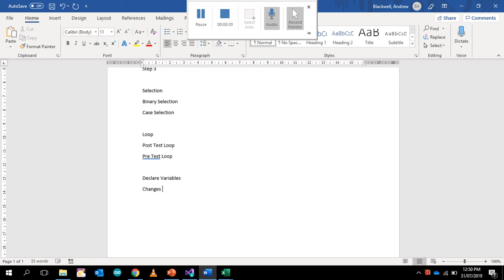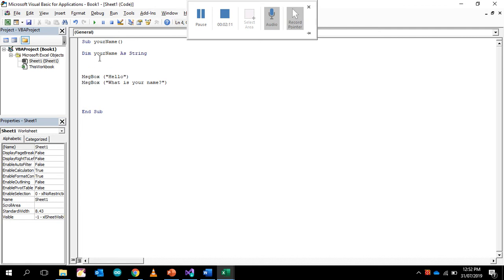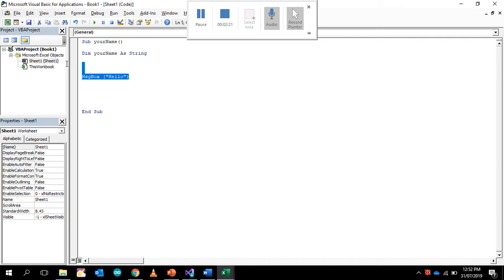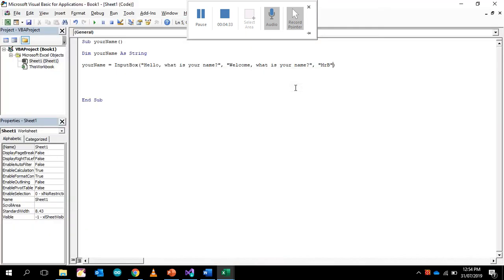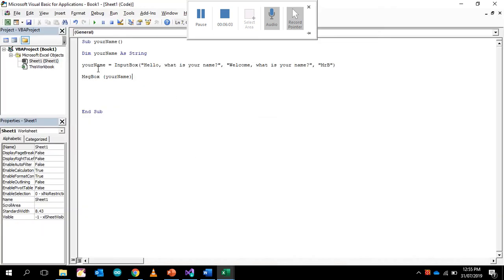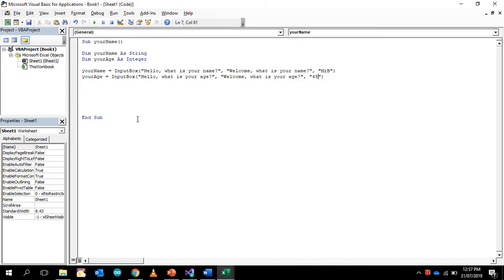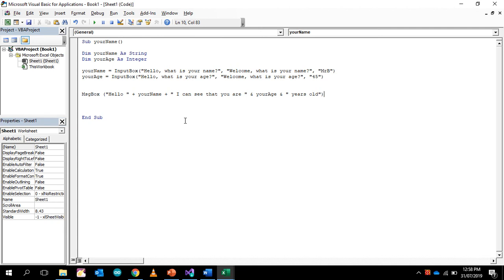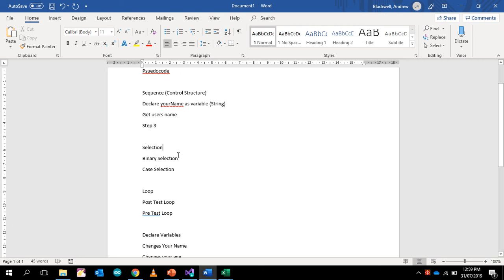Software Design and Development Tutorial 3 Understanding Variables